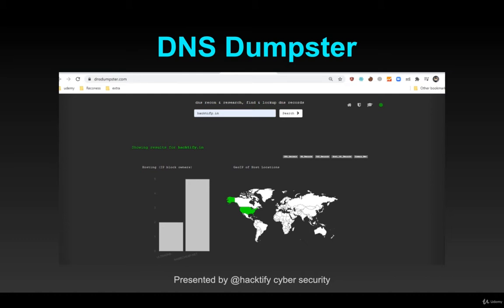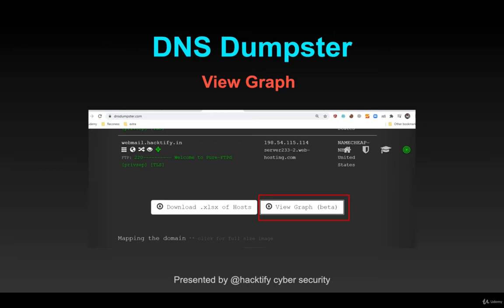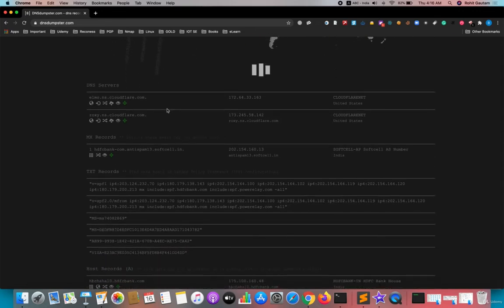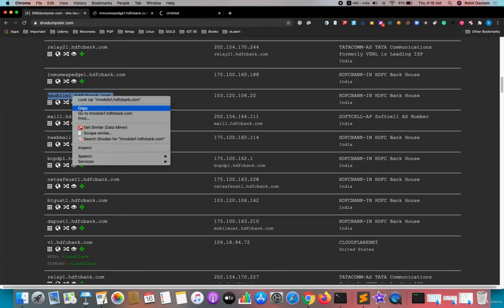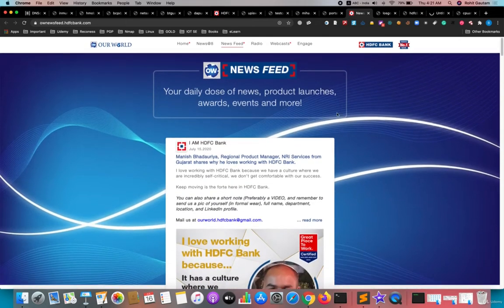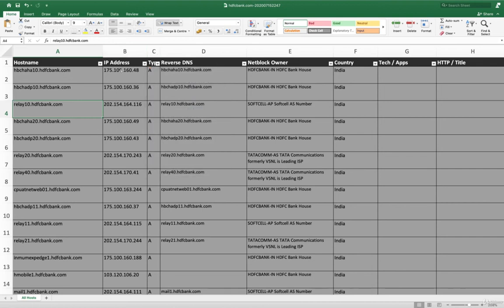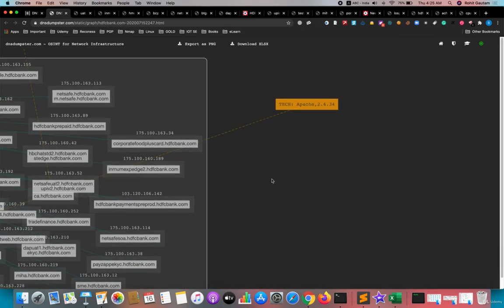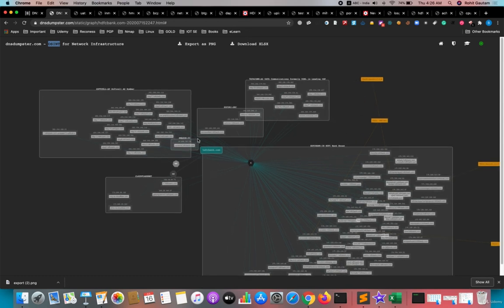55 DNS Dumpster for Subdomains